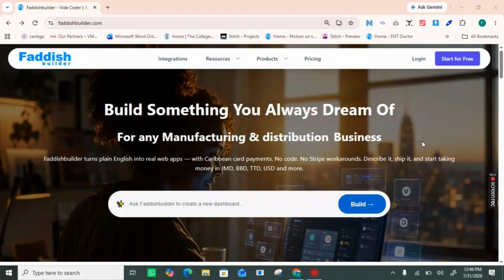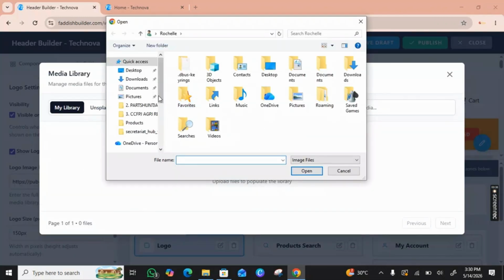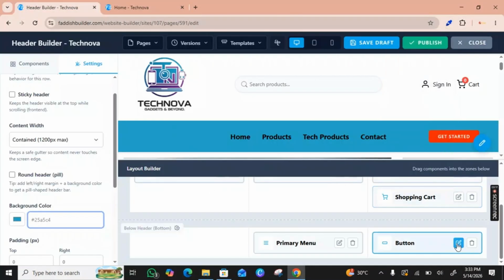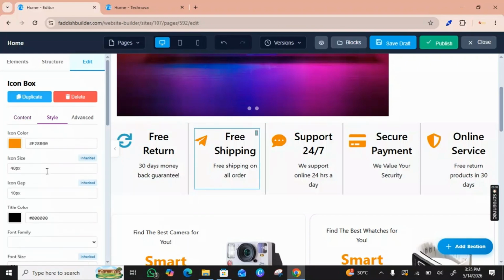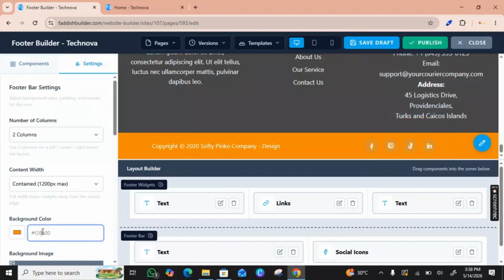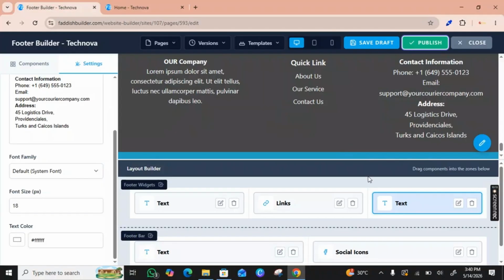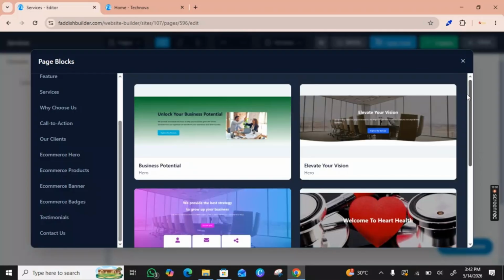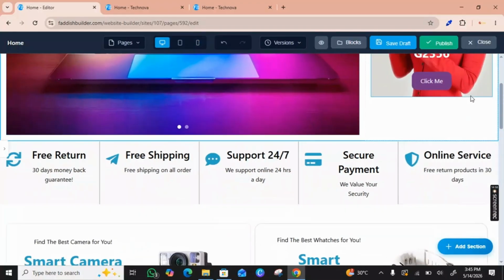Caribbean Website Builder Tutorial Edit & Customize Website Templates with Faddishbuilder No Coding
Want to build a professional website without hiring a developer? In this tutorial, you'll learn how to edit and customize website templates using Faddishbuilder's drag-and-drop website builder.

Whether you're creating a website for a barbershop, salon, restaurant, church, retail store, contractor, or any small business, this step-by-step guide will show you how to personalize a professionally designed template and publish your website with ease.

✅ How to edit website templates
✅ How to customize text, images, colors, and layouts
✅ How to use Faddishbuilder's drag-and-drop website builder
✅ How to create a professional business website without coding
✅ How to build a ecommerce website

Perfect For
Small Business Owners
Barbers
Hair Salons
Beauty Professionals
Restaurants
Retail Stores
Churches
Consultants
Service Providers
Entrepreneurs
Caribbean Businesses
Why Use Faddishbuilder?

✔ Drag-and-drop website editor
✔ AI-powered website creation
✔ Professionally designed templates
✔ Mobile-responsive websites
✔ Built-in SEO tools
✔ Online booking support
✔ eCommerce ready
✔ Fast and secure hosting
✔ Custom domains

Caribbean website builder tutorial
Caribbean website builder review
Drag-and-drop website builder tutorial
Website builder for barbers
Website builder for small businesses
Website design for Caribbean businesses
Beginner website design tutorial
Website customization
Businesses in the Caribbean Can Use This For

🇯🇲 Jamaica
🇧🇧 Barbados
🇹🇹 Trinidad & Tobago
🇬🇾 Guyana
🇱🇨 Saint Lucia
🇦🇬 Antigua & Barbuda
🇧🇸 Bahamas
🇧🇿 Belize

…and businesses across the Caribbean.